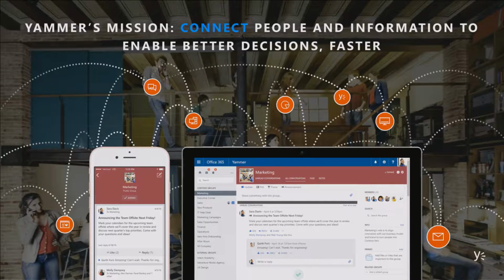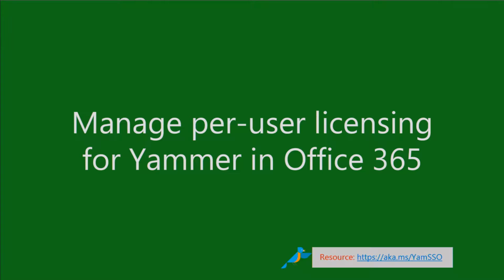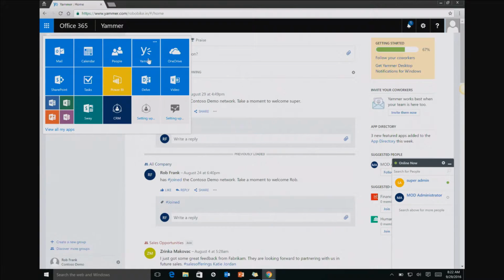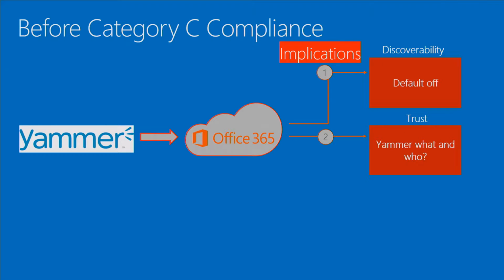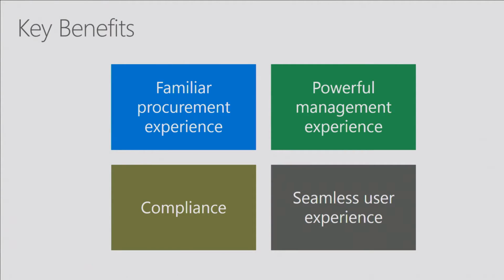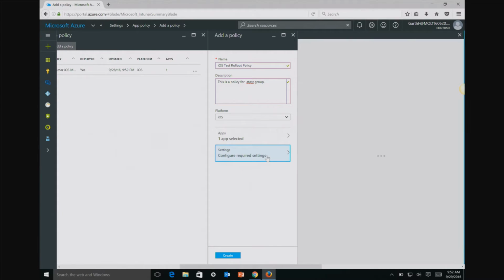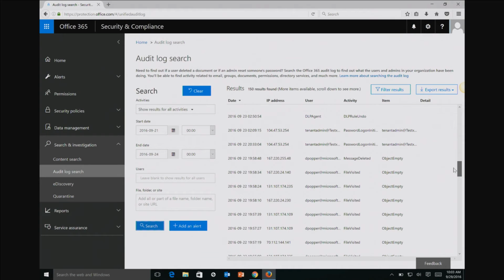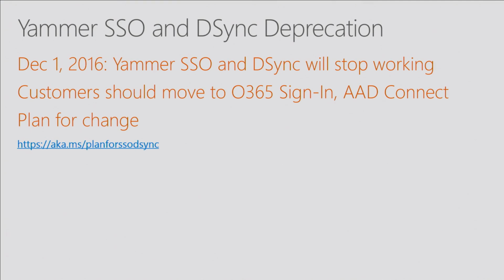Microsoft Ignite 2016 Get a 365 overview of Yammer usage, administration and security